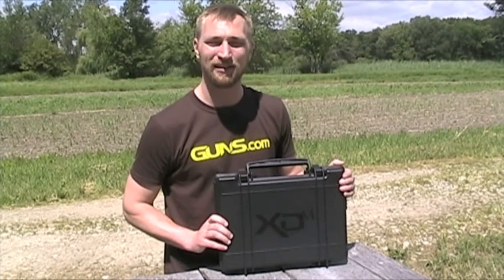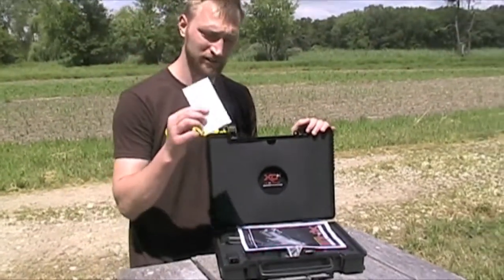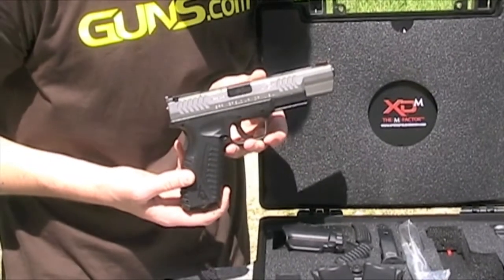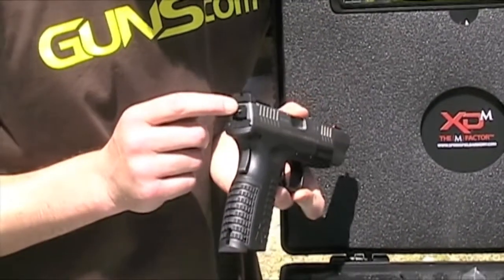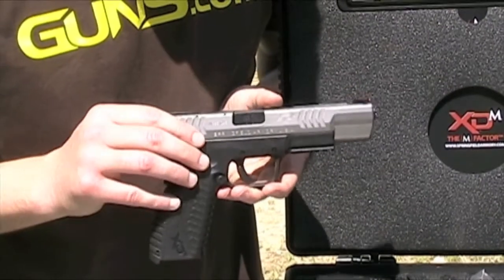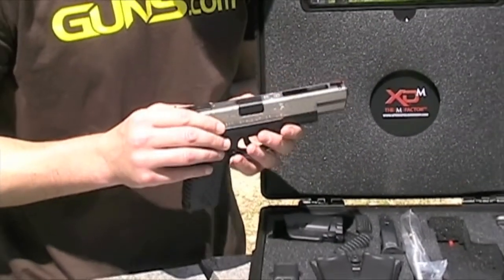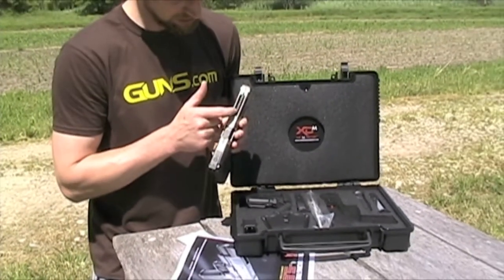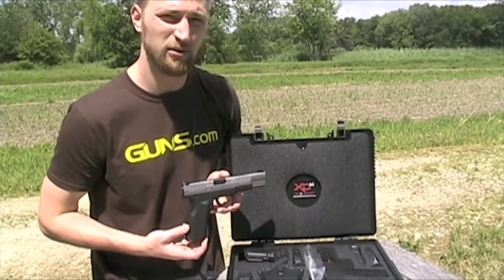Springfield Armory XDM 5.25 Review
The New Springfield Armory XDM 5.25 Competition Series.